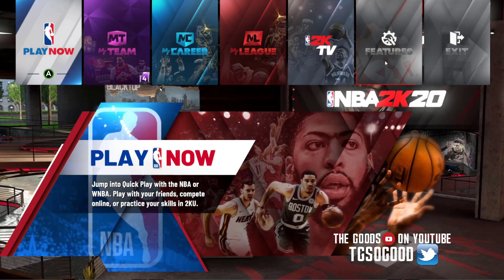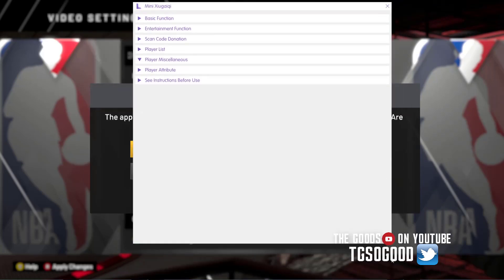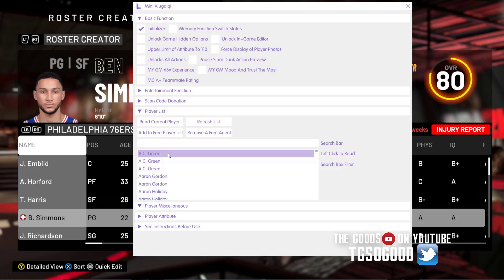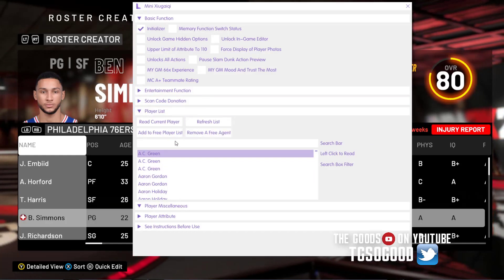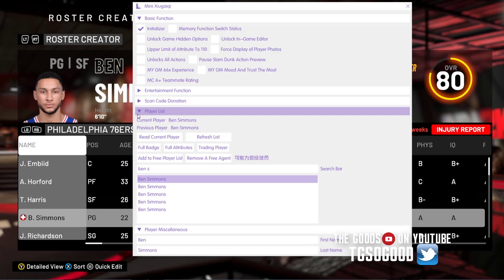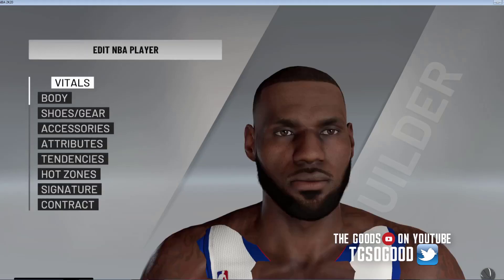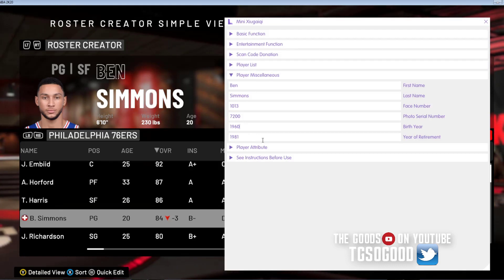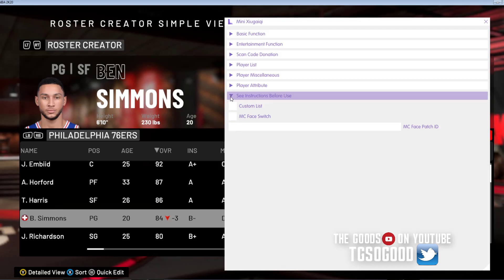Updated Limnono Trainer tutorial guide (11/9/2019) for NBA 2K20 PC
NBA 2K20 PC - Updated Limnono Trainer tutorial guide (11/9/2019)

Since the latest 2K patch many have asked questions about the Limnono trainer for NBA 2K20 so here is an updated tutorial. I hope this helps.

NLSC: TGsoGood
OperationSports: TGsoGood